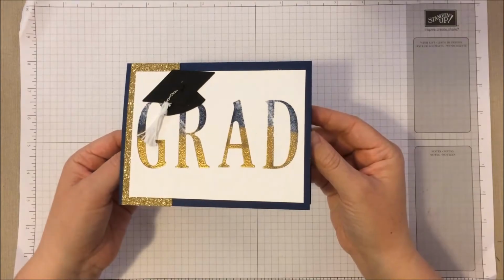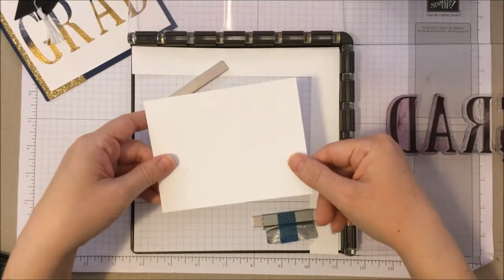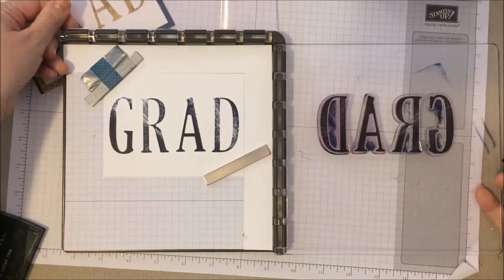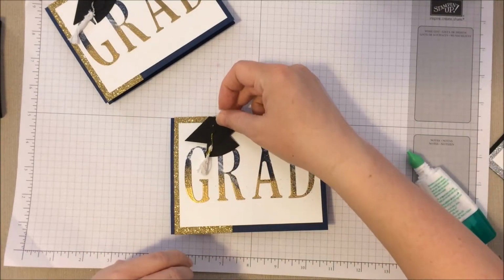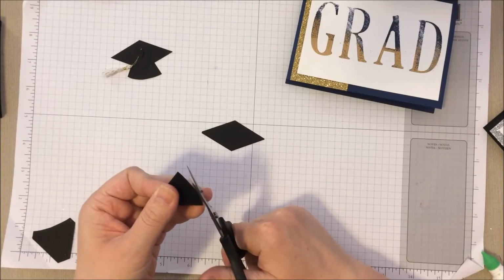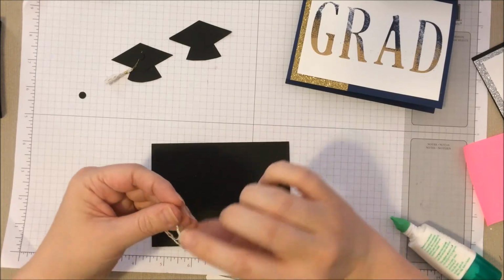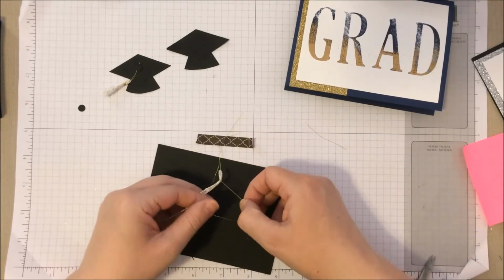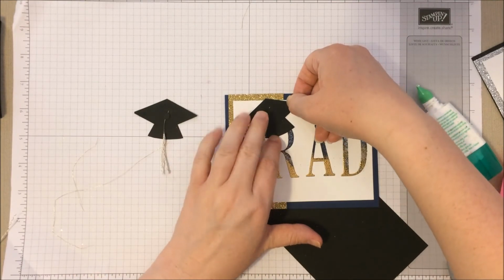Graduation Card with Targeted Embossing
Just in time for graduation season is this simple technique card featuring targeted embossing using the Stamparatus.

Special thanks to fellow Stampin' Up Demonstrator -
Carol Borgeson of Carol B Crafts for her adorable graduation hat. You can check out her original video here -